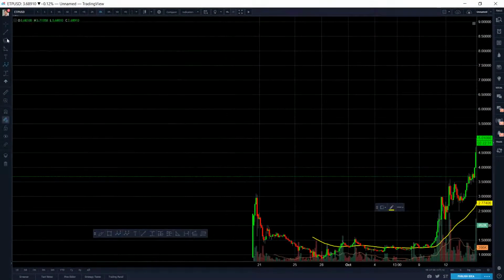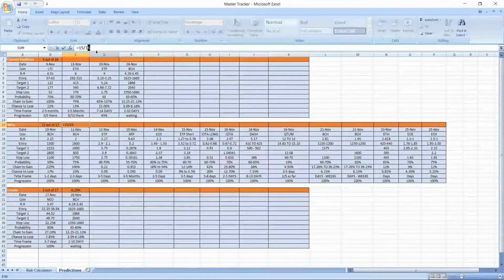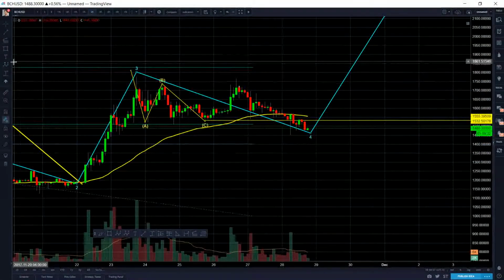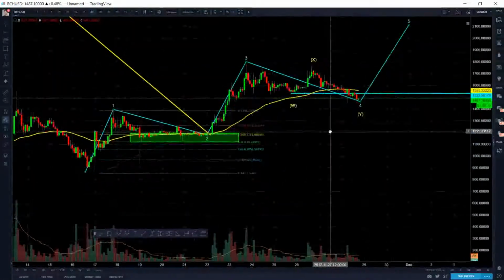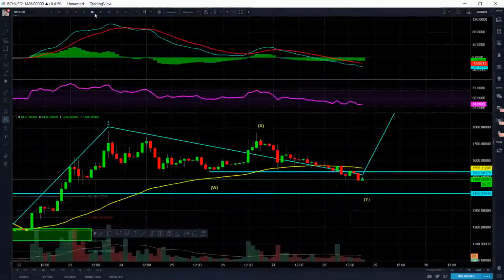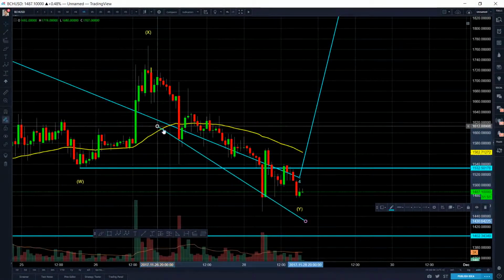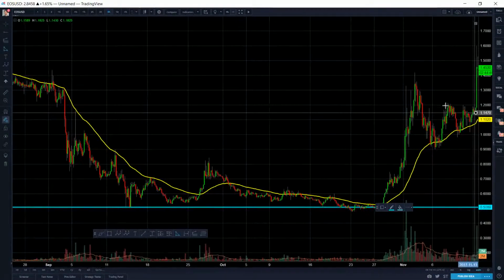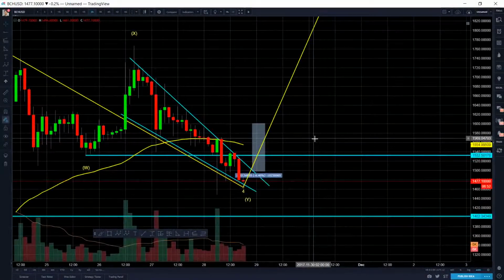Crypto Ethereum eth Bitcoin, Litecoin Mining Data News #41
Look at the ethereum (eth),Litecoin, bitcoin mining data part 41
Source  : Bitcoin , ethereum , TradeDevil , TheChartGuys , news world ...